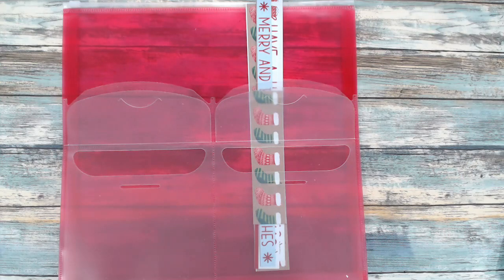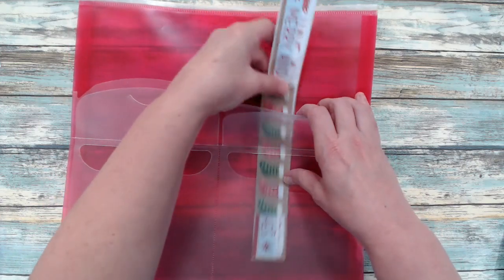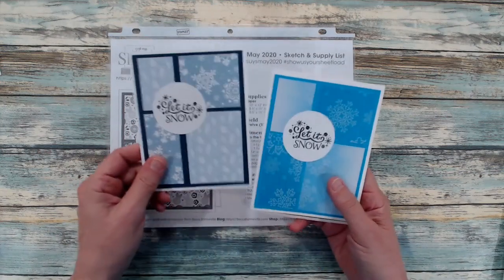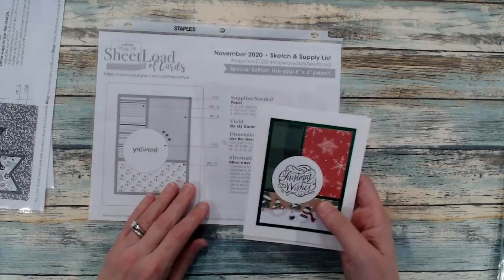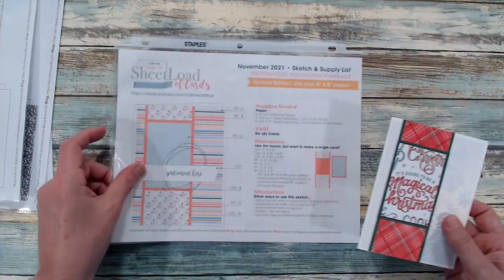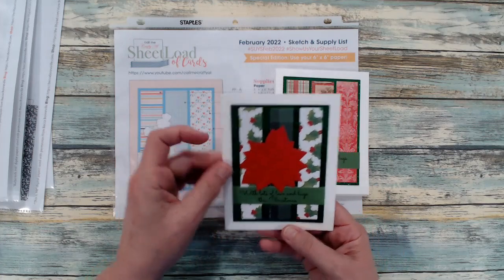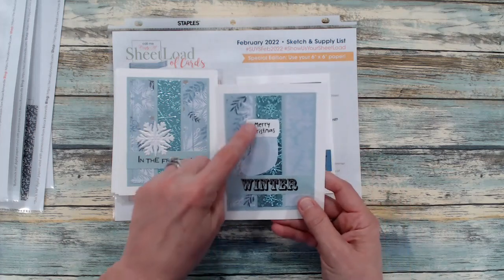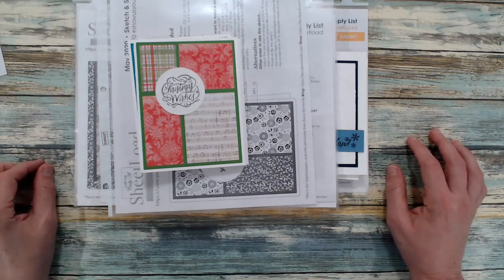Smash Our Stash October 2023 Collaboration Series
Hi Crafters. Welcome to another video where I show you how I use up more scraps from my holiday patterned papers.

Hugs,
Karen